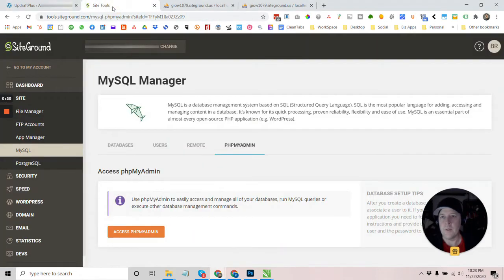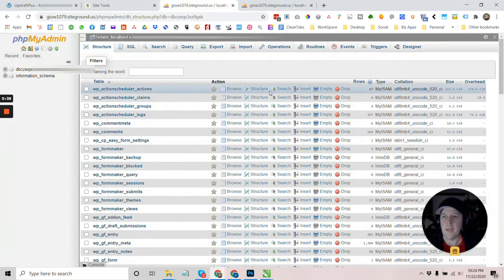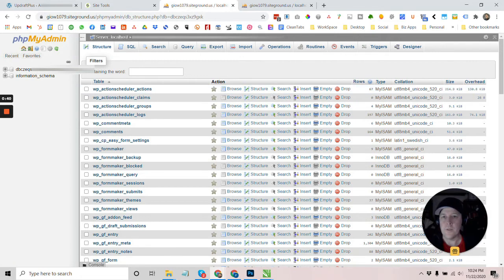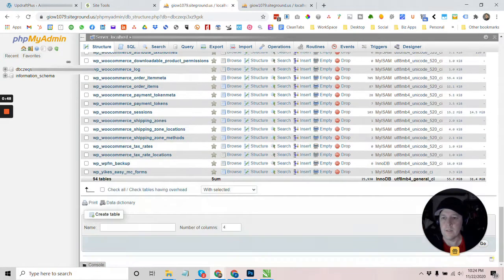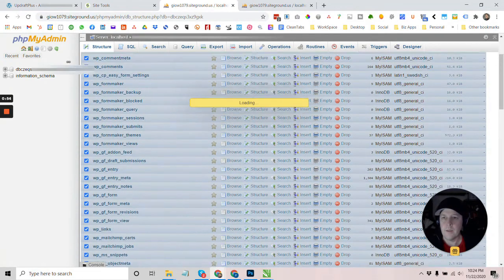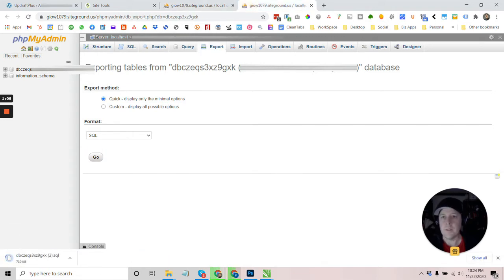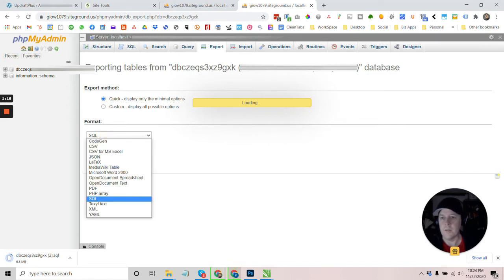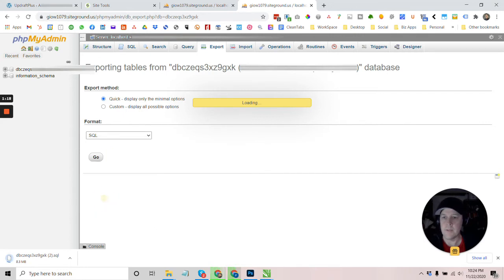How to Manually Backup a WordPress Database Through the Hosting Control Panel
In this short video, I'll show you how to backup a WordPress database through the hosting control panel. Sometimes your WordPress backup plugin may give you trouble so an alternative way to do this is to use PHPMyAdmin.

If you need help with your WordPress backups, sign up for our Maintenance Package